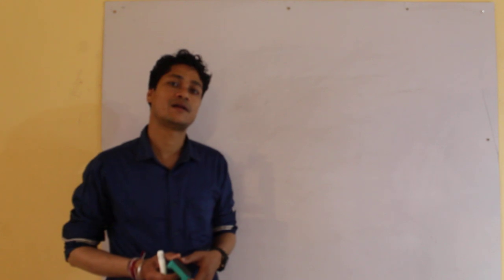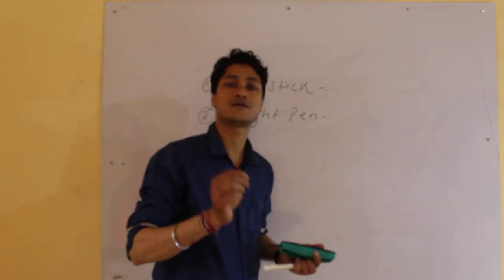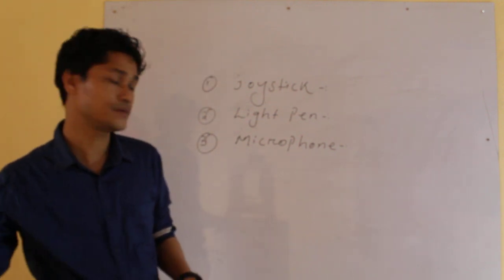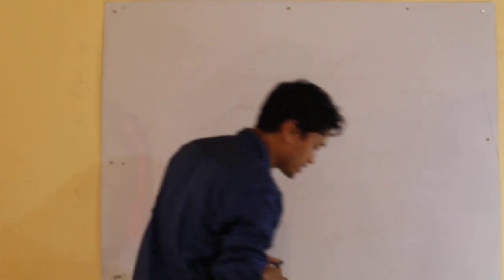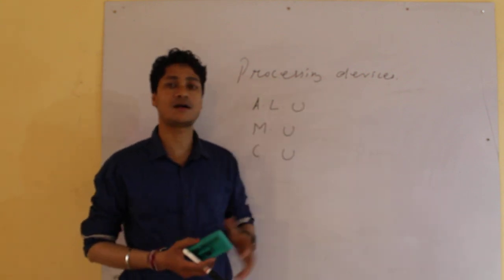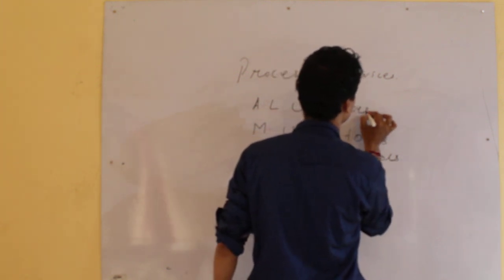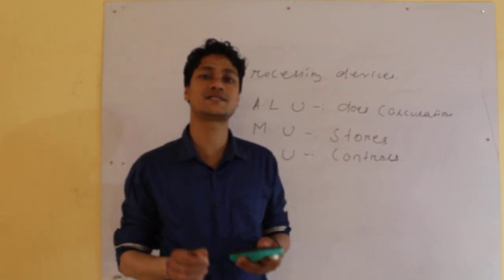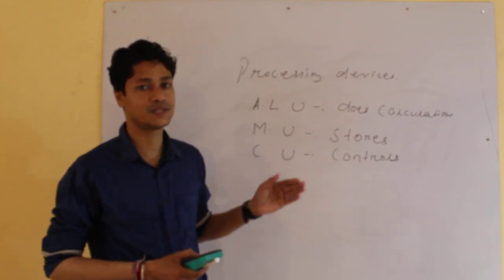ICSE computer class-4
More input devices.